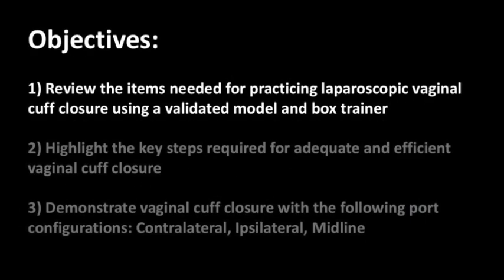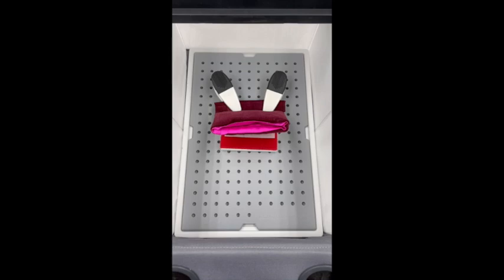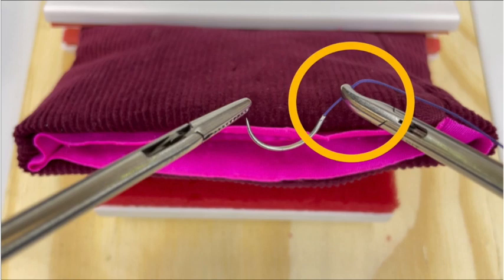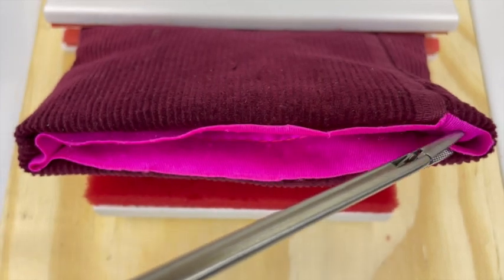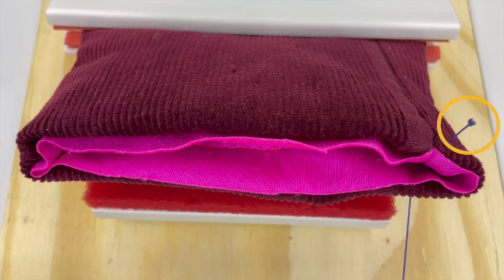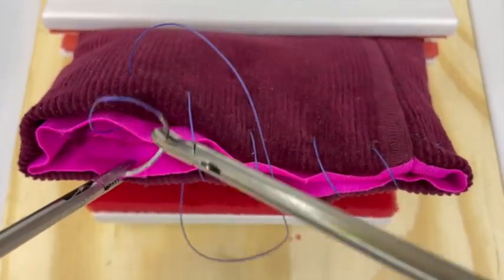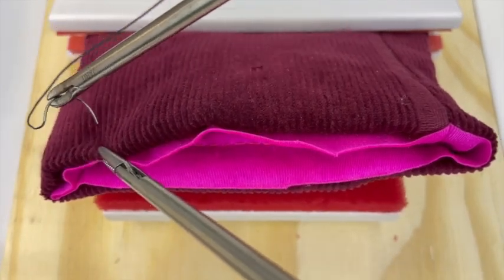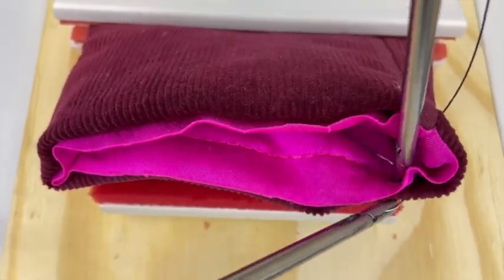Laparoscopic Suturing of the Vaginal Cuff: A Surgical Education Module for Ob-Gyn Residents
This video demonstrates techniques and tips for two-handed laparoscopic suturing of the vaginal cuff on a validated model utilizing three different port configurations. Video created by Angelina Carey-Love, MD, Megan S. Orlando, MD, and Cara R. King, DO, MS. Used with permission.